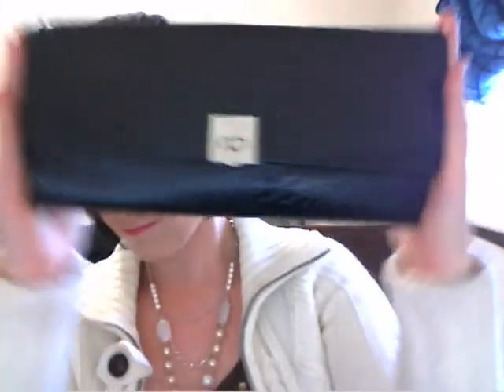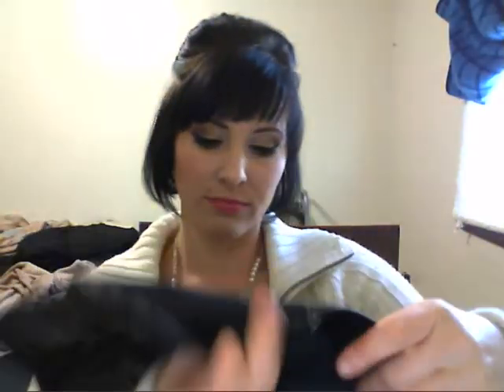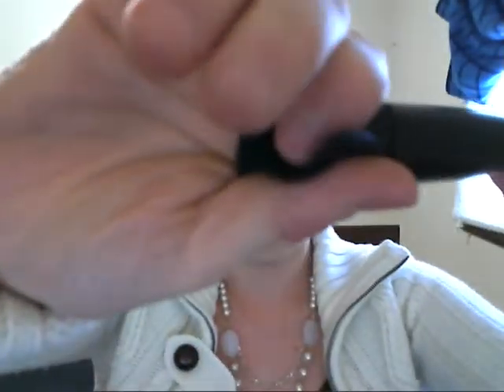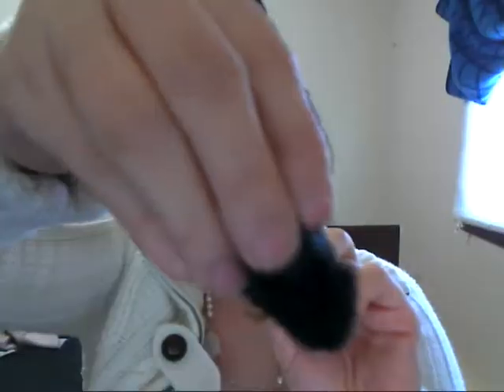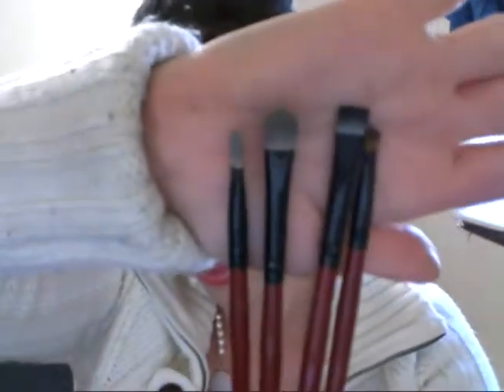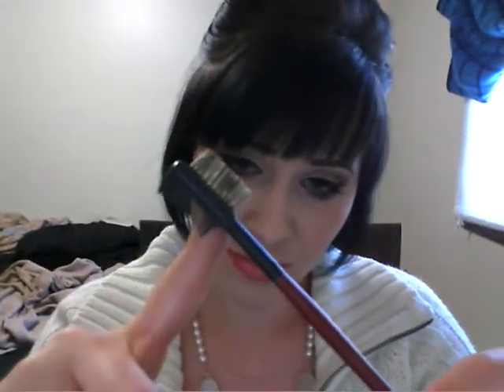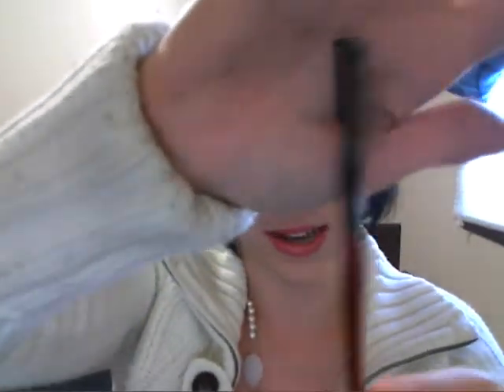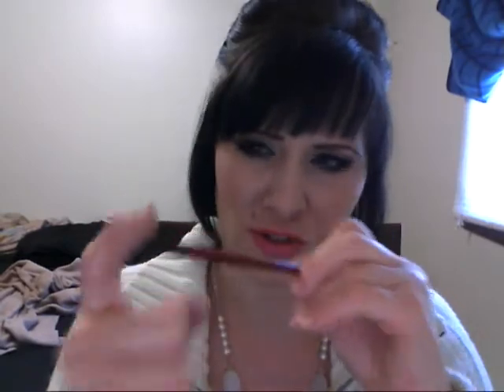Coastal Scents Brushes Review